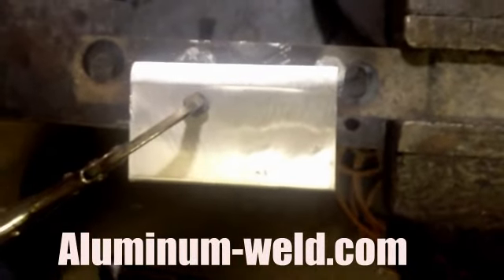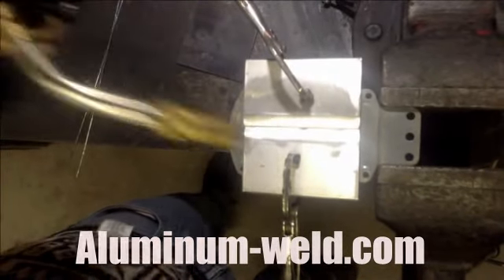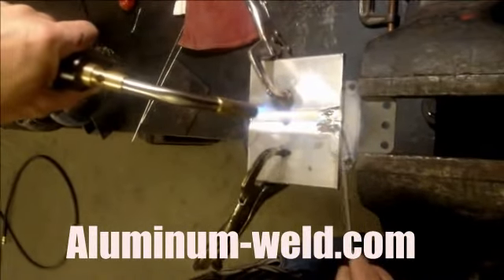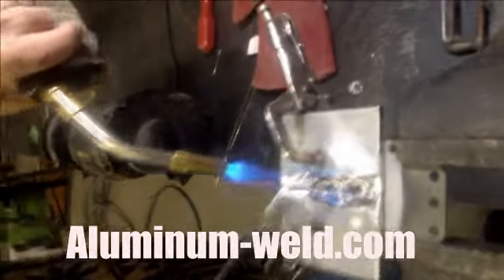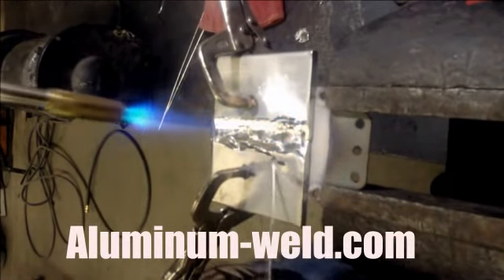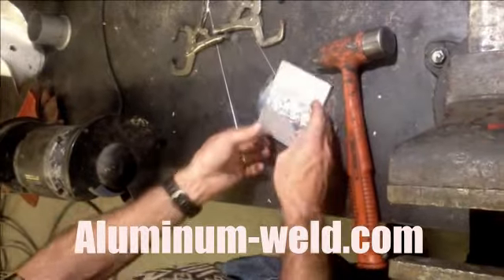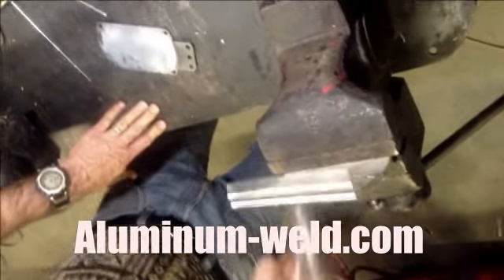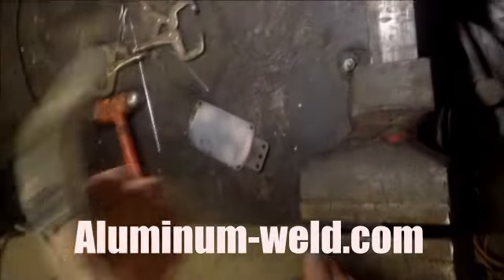Aluminum Repair Butt Joint Using HTS-735-II Fluxless Brazing Rod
Video demonstrates HTS-735-II joining two aluminum pieces by butt joint.  Important points are clean the aluminum, heat the aluminum until it is hot enough to melt the HTS-735-II brazing rod.  Do not put the rod in the flame.  The aluminum must melt the rod for proper use.